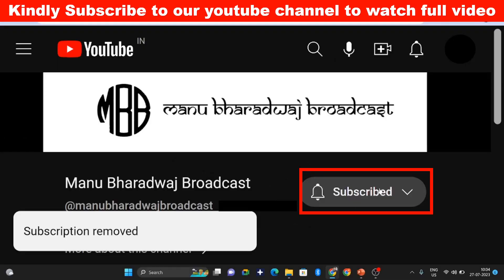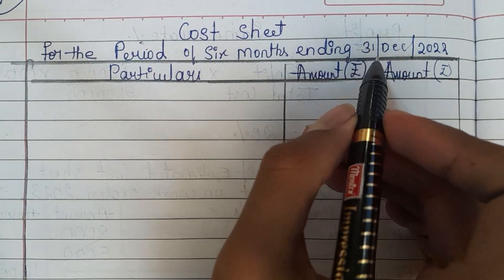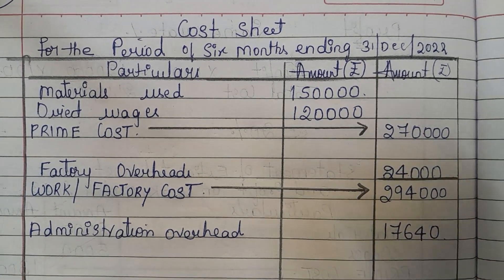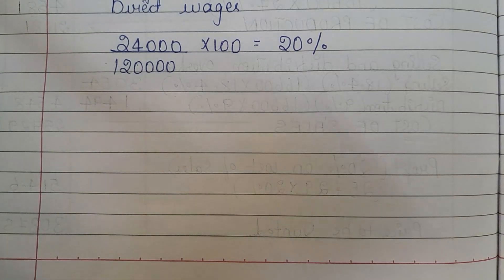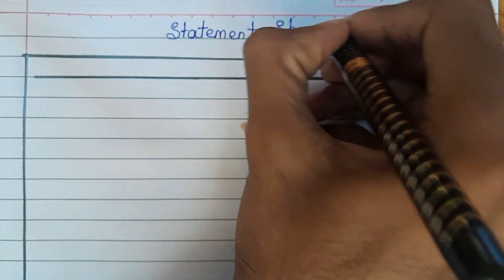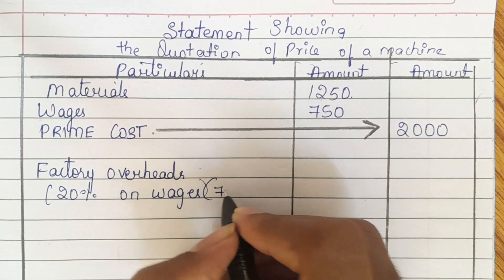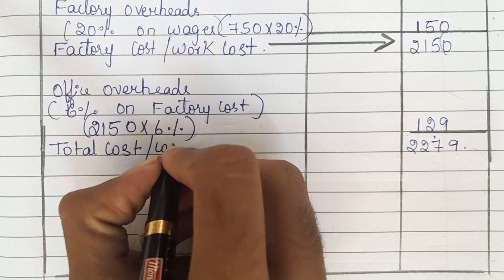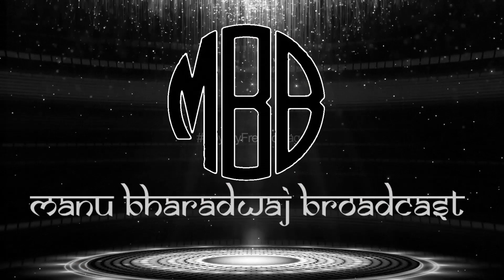Preparation of Cost Sheet | Cost Accounting | Part 8 | B.com NEP